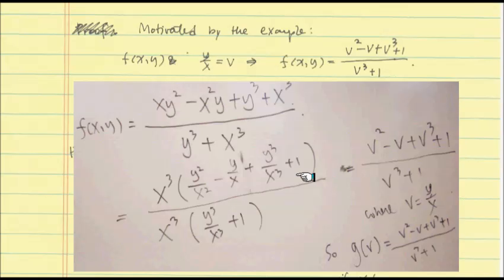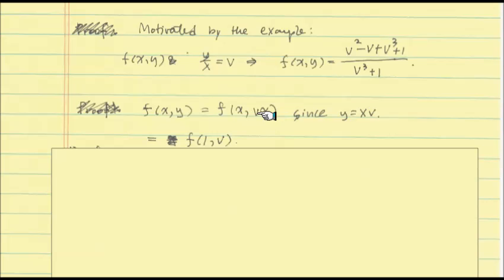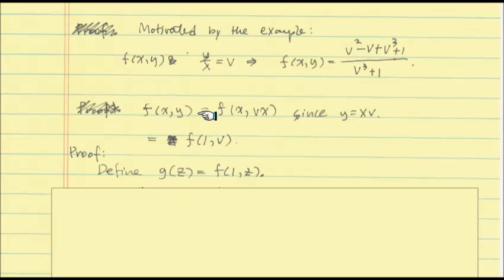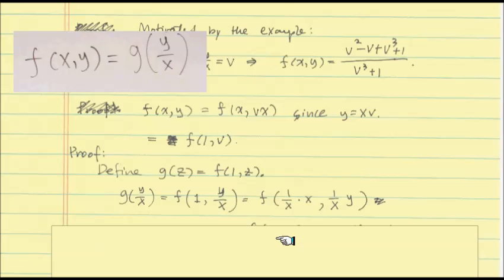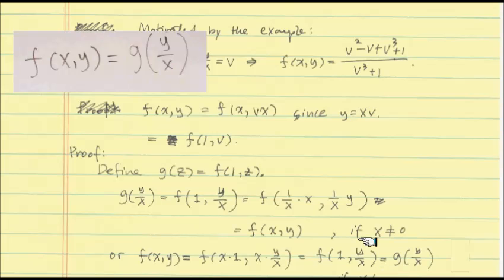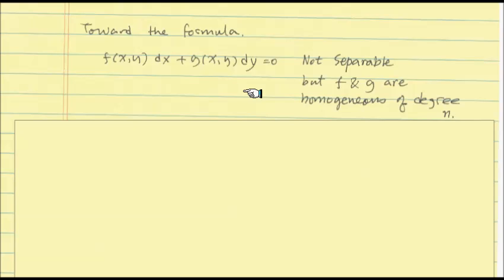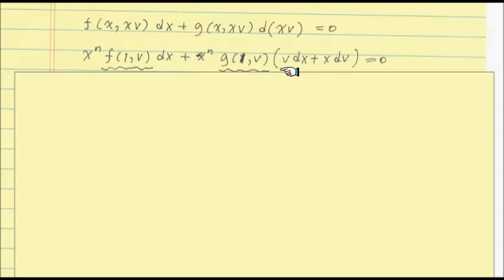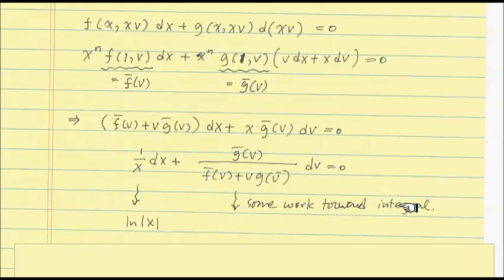Homogeneous Equations, Part 2: Proof and Formula